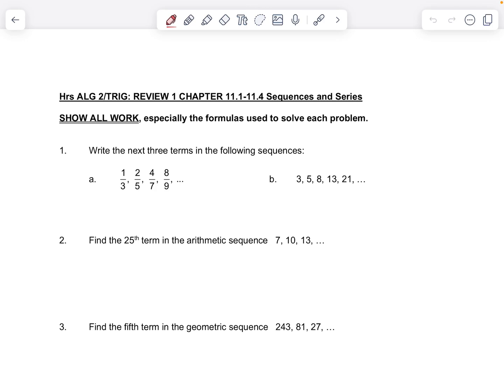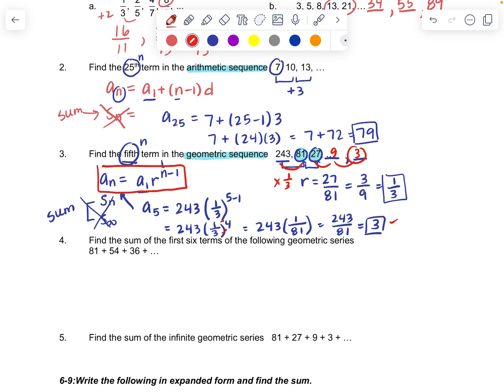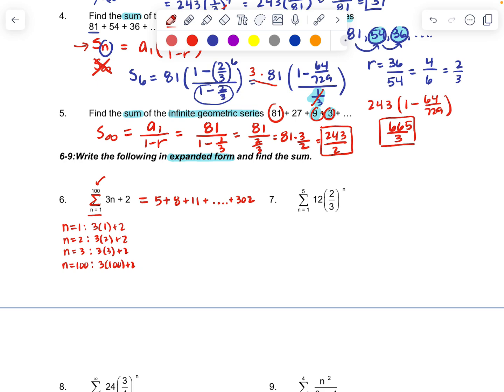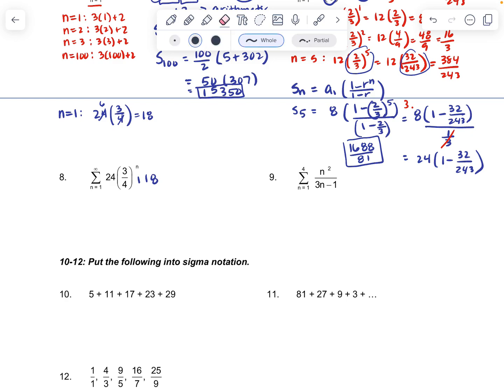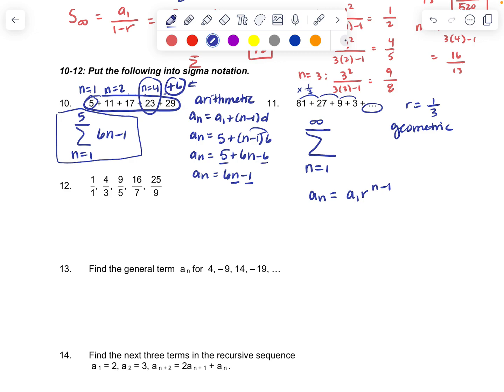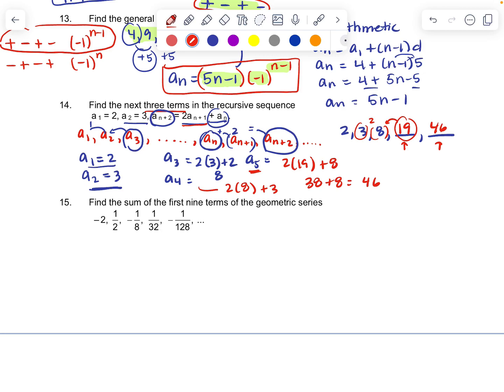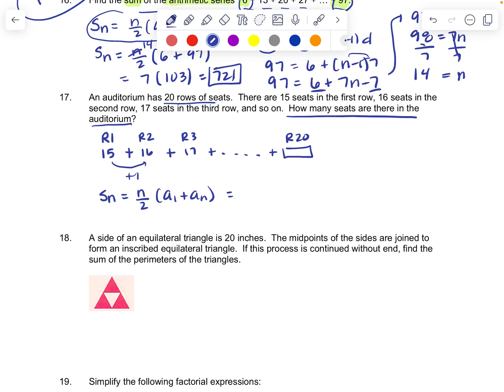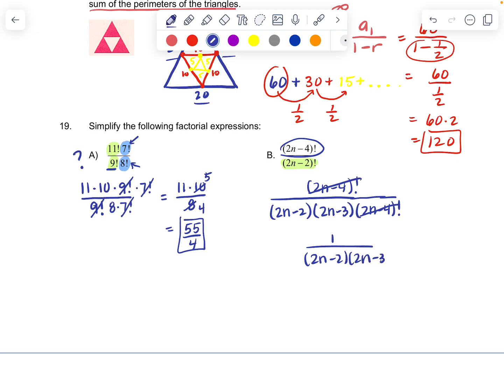11.1-11.3 Review 1